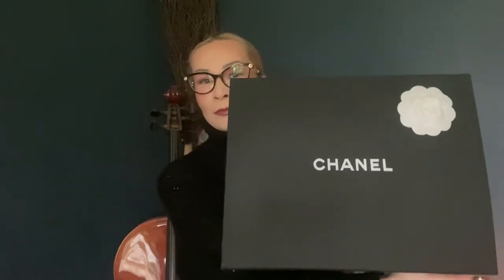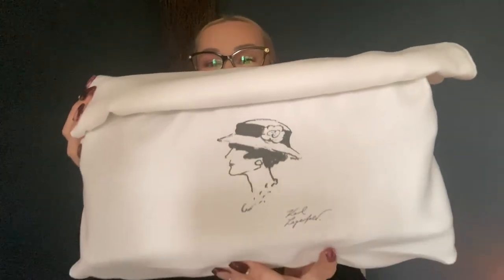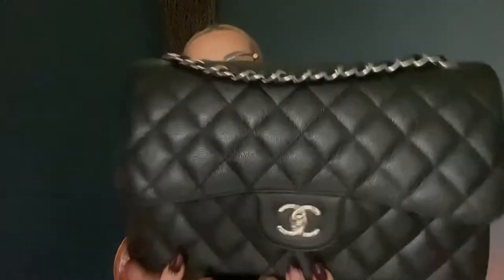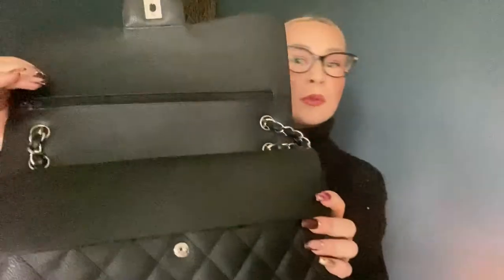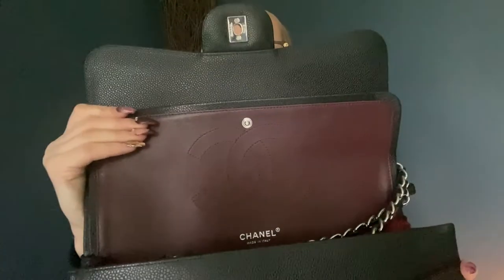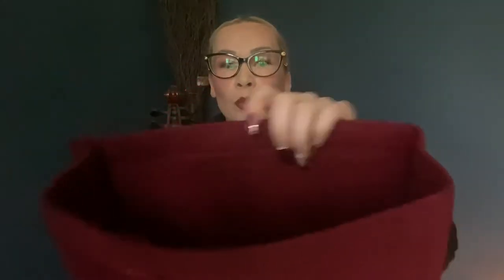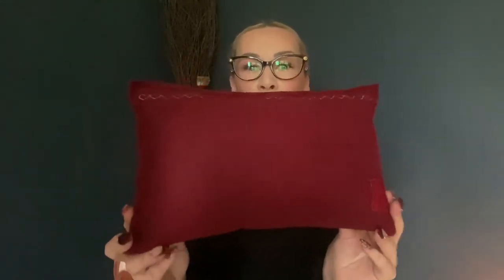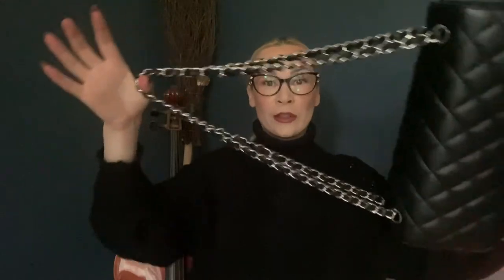Chanel classic flap jumbo reveal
Chanel reveal

I am going to be revealing my Chanel jumbo that I purchased a few months ago and also I am considering selling 3 of my Louis Vuitton bags.

Laura

Handbag angels liner and pillow